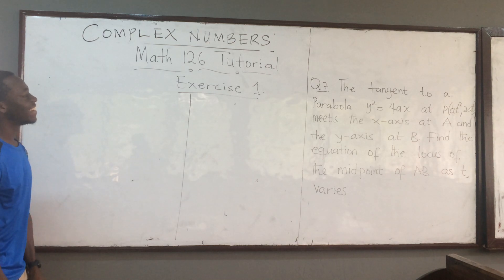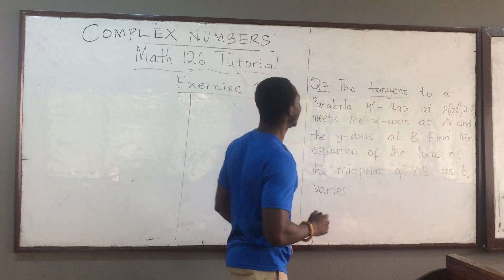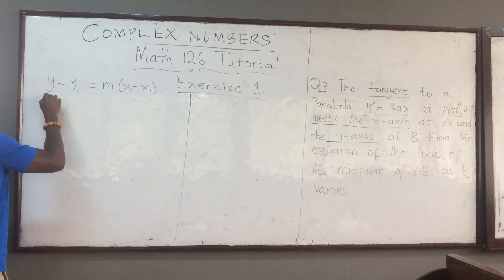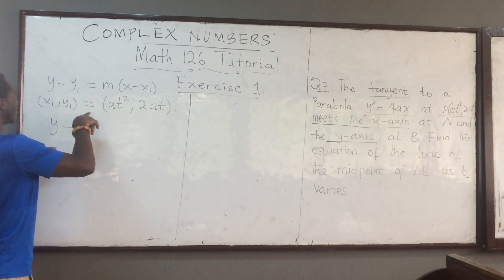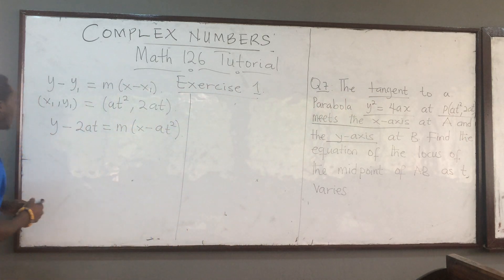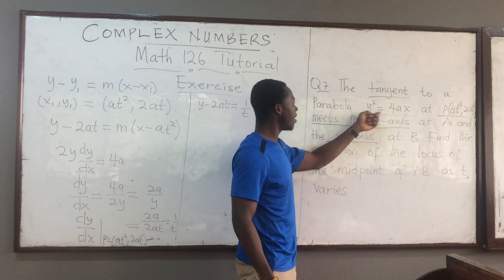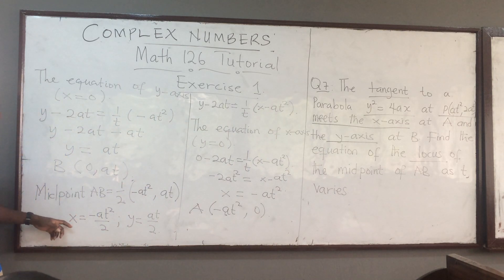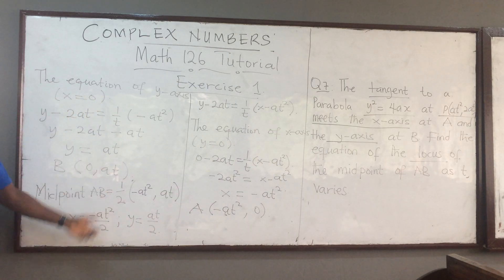Math126 Tutorial Exercise1 Question 7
Solution to exercise 1, question 7